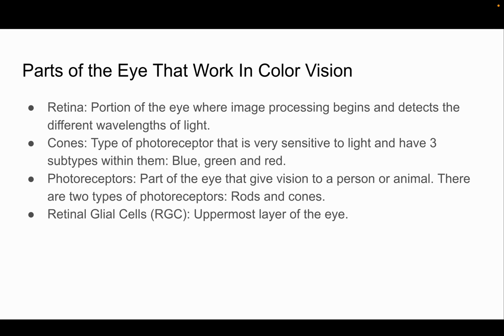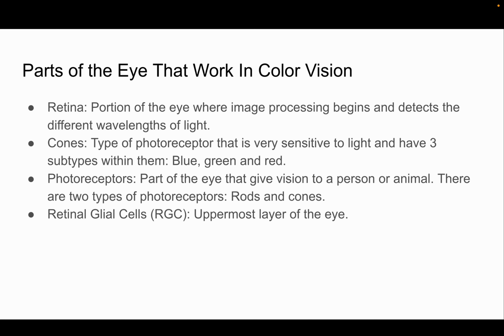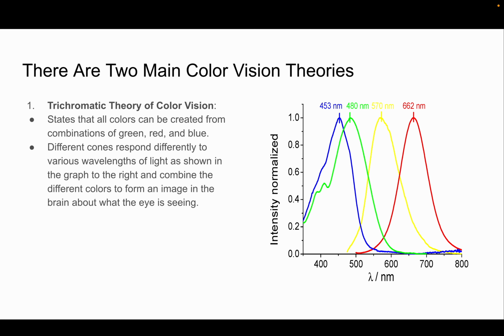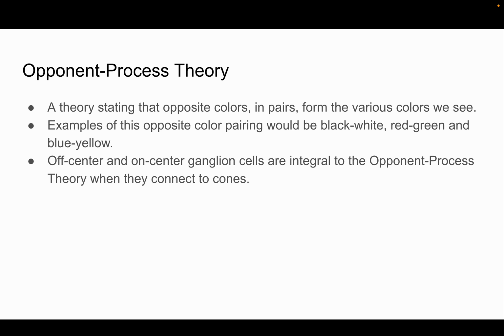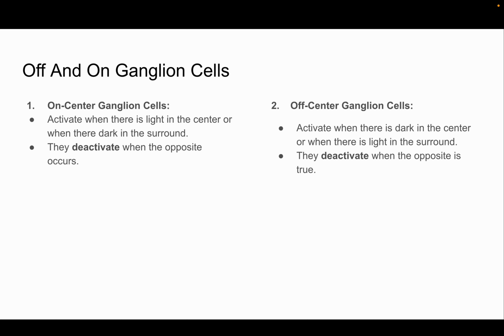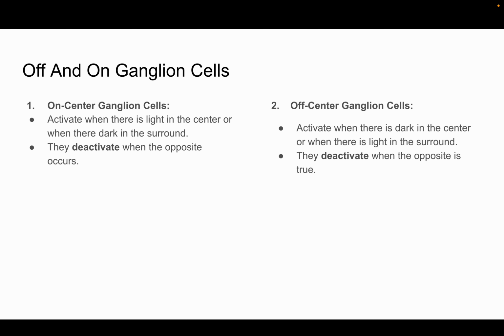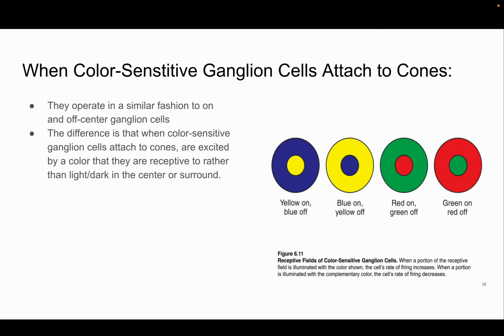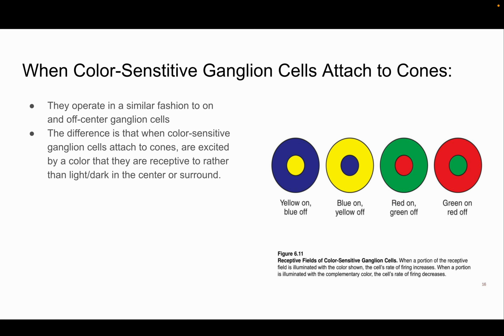Color Vision Theories